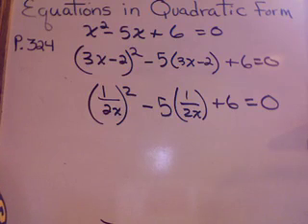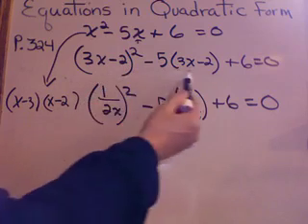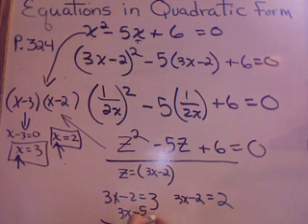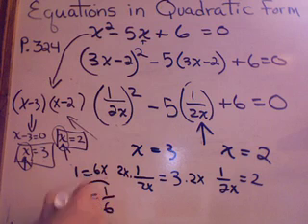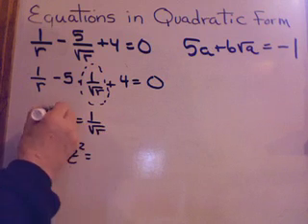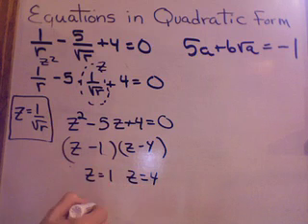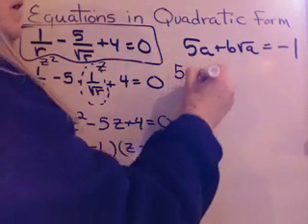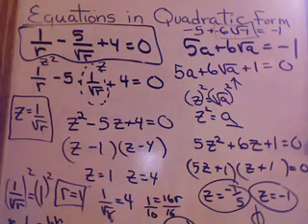Equations of Quadratic Form p. 324 - GMVS (using substitution)